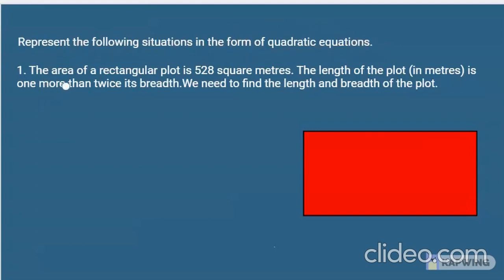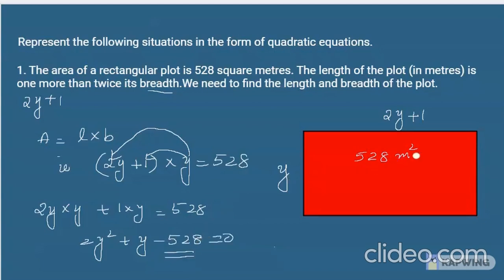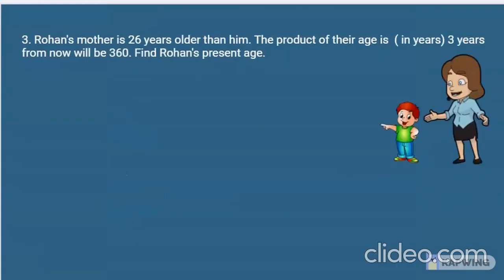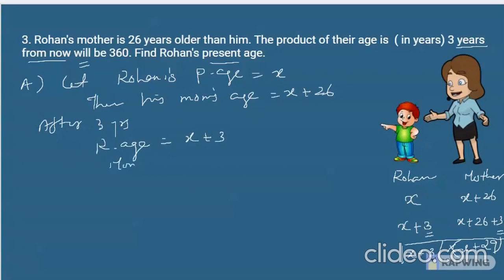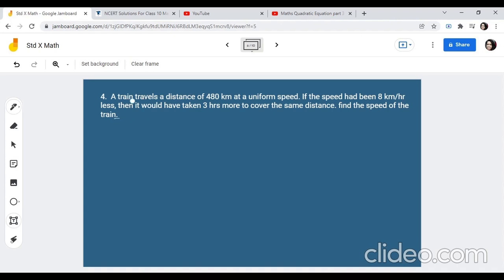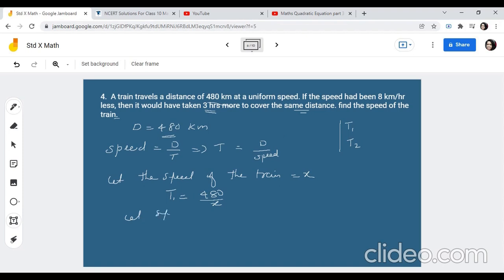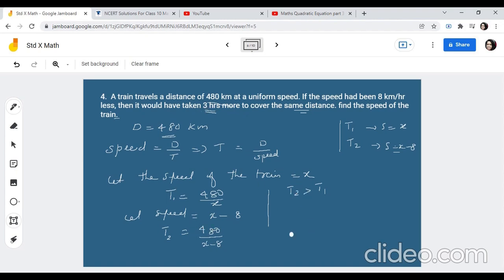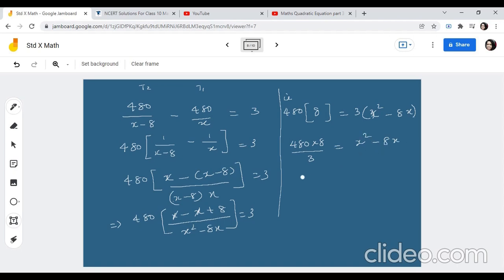Math QE Part-3 (Representation) CBSE Class X Math